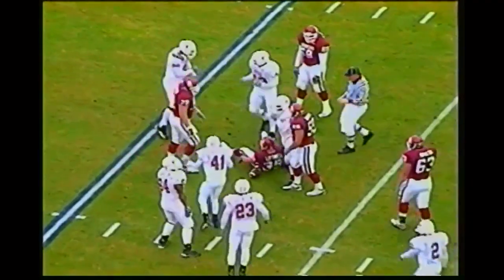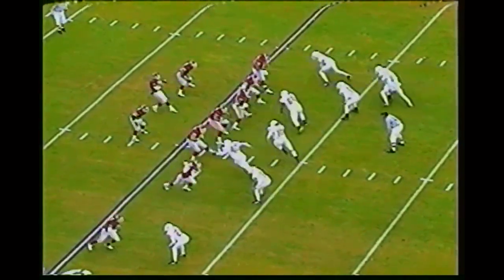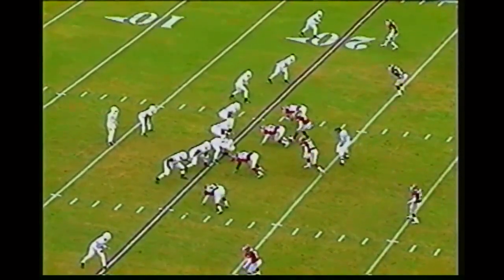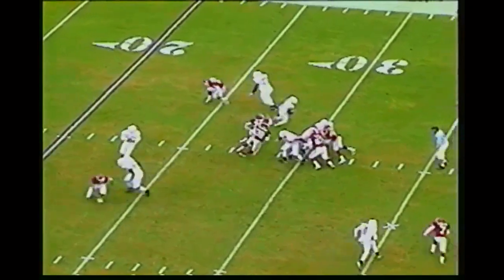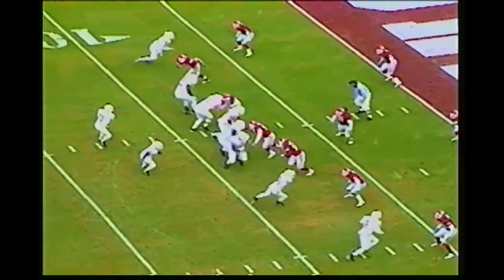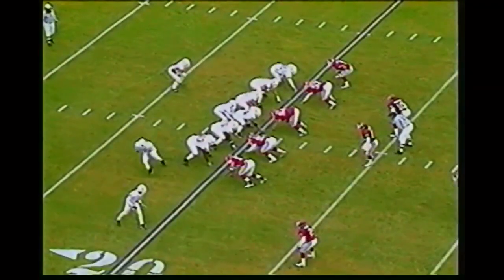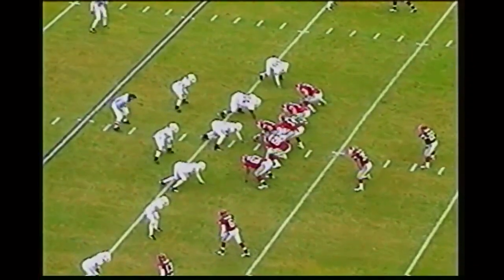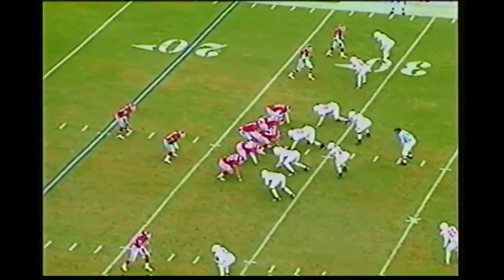2000 NCAAF Oklahoma vs Texas - FULL GAME - OU Radio Call with Bob Barry